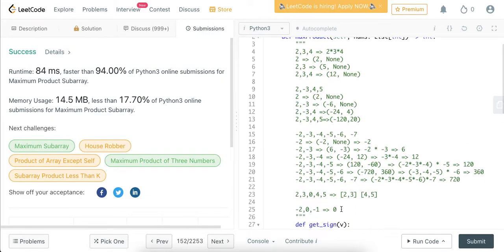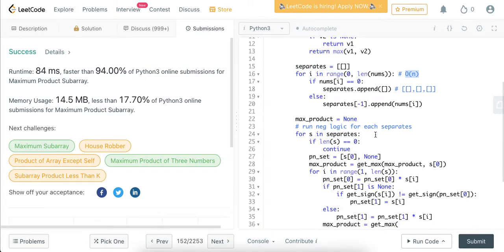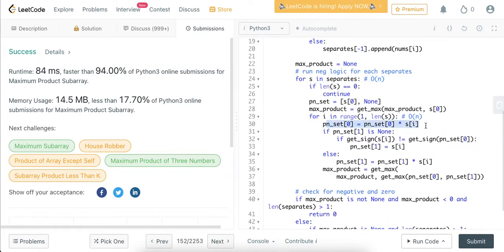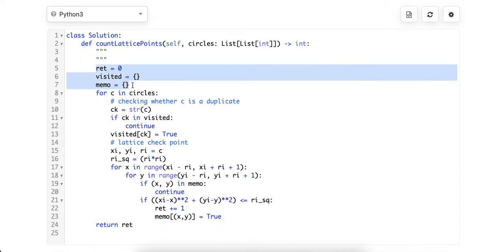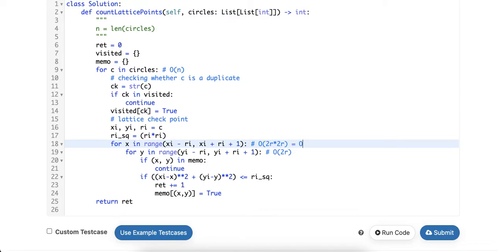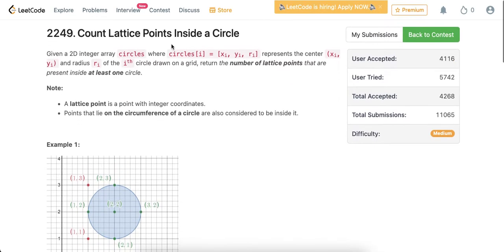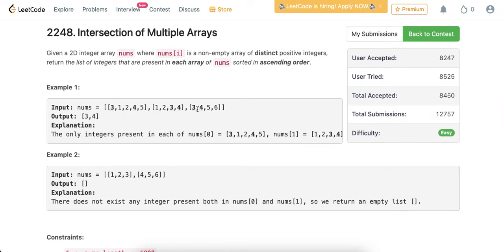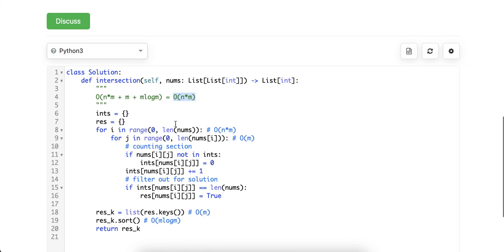Time complexity analysis weekly 290 & leetcode152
This is the complementary topic on time analysis of our code solution worked about leetcode weekly 290 and problem 152
Freebies:

0:00 - LeetCode 152 maximum product subarray
05:50 - LeetCode 2249 count lattice points inside a circle
10:29 - LeetCode 22448 intersection of multiple arrays